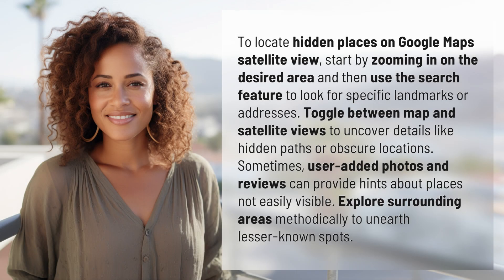How to locate hidden places on Google Maps satellite view?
Uncover Hidden Gems on Google Maps Satellite View 👉 Hidden Gems Search 👉 Learn how to discover hidden places on Google Maps satellite view by zooming in, toggling between map and satellite views, using the search feature, and exploring user-added photos and reviews to uncover lesser-known spots.

Laura S. Harris (2024, July 11.) How to locate hidden places on Google Maps satellite view?
    🌐 AskAbout.video